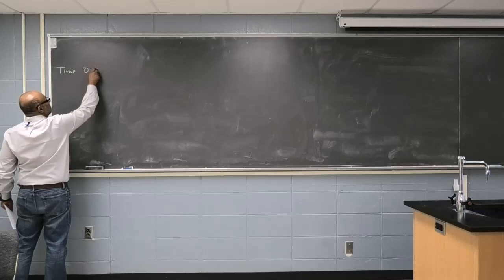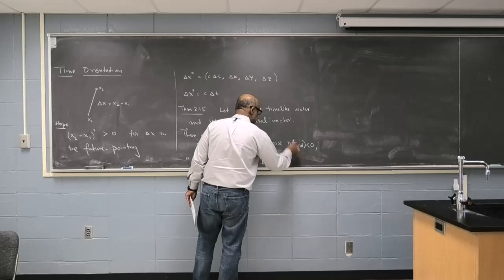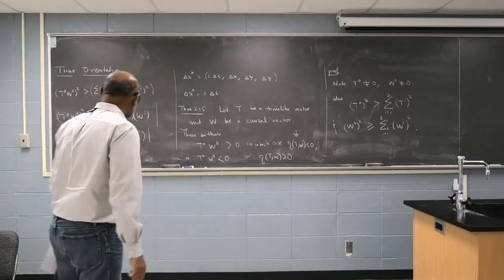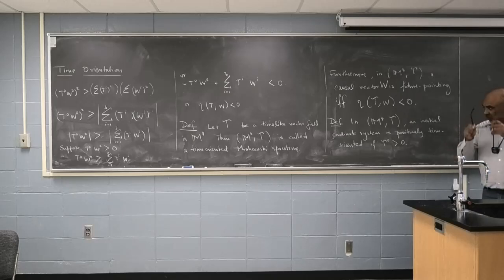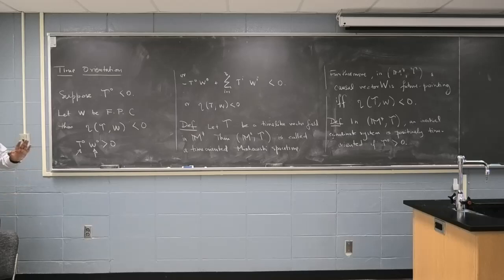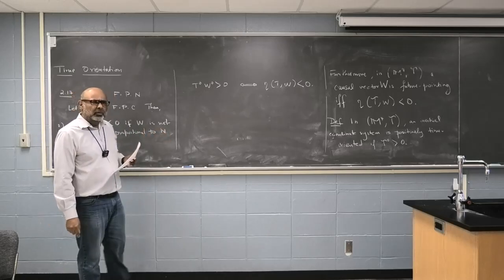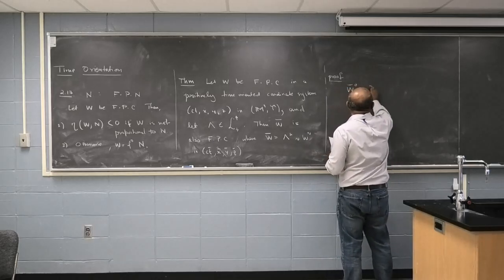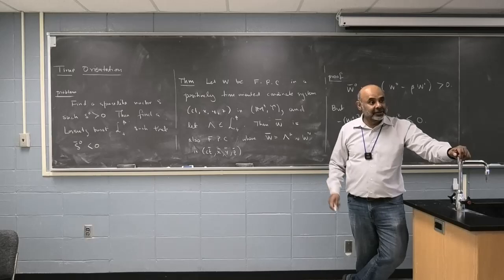General Relativity, 2.8 Time Orientation